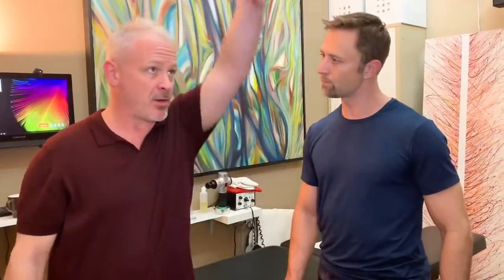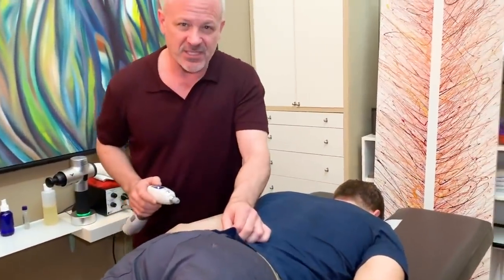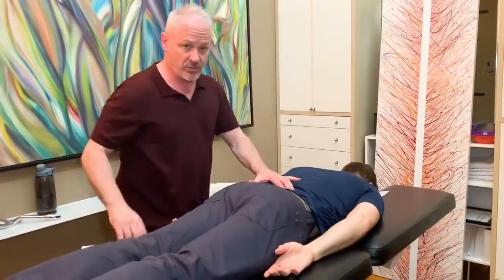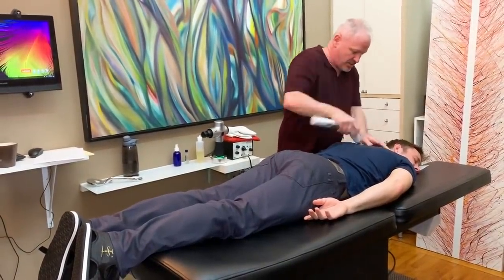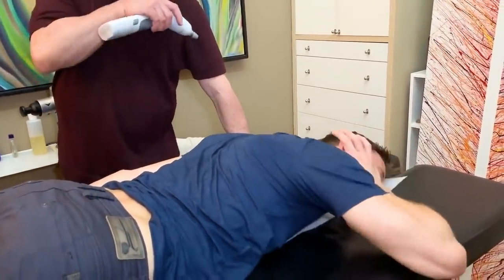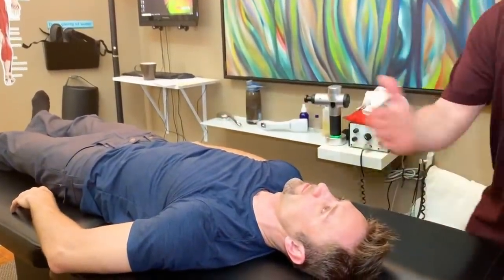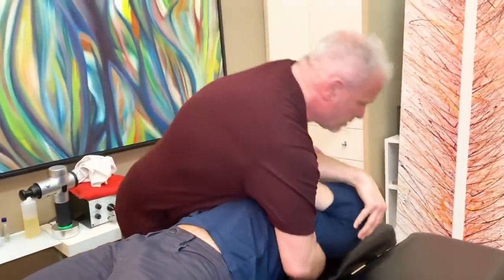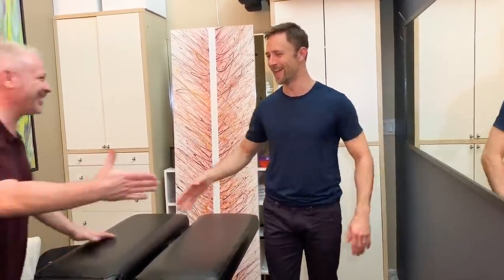Professional NYC Dancer with CHRONIC SHOULDER CLICKING ~ Chiro Adjustment!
James recently retired from 17 years with Paul Taylor Dance Company! His left shoulder is chronically clicking. We go thru a very detailed and technical chiropractic adjustment on the full spine but specifically with the goal of helping his left shoulder. We see  some loud cracks but this video is mainly a demonstration of a specific shoulder protocol. Shoulder chiropractic adjusting technique utilizing the activator adjusting instrument and manual chiropractic adjusting by hand.

If you want to come in for an appointment in NYC:
Dr. Doug Willen
900 Broadway, suite 403